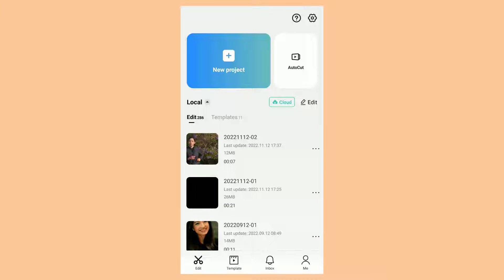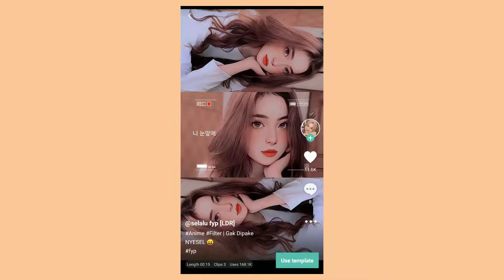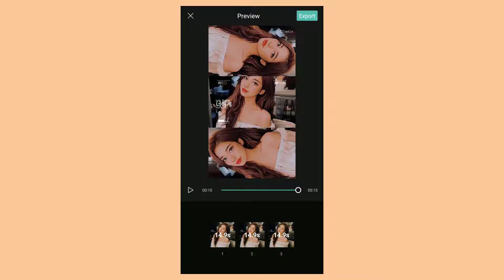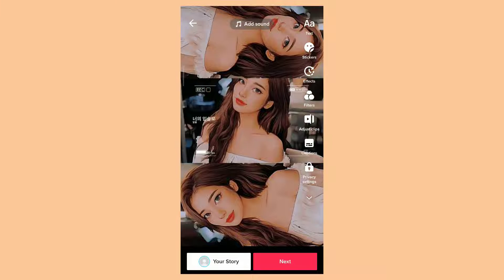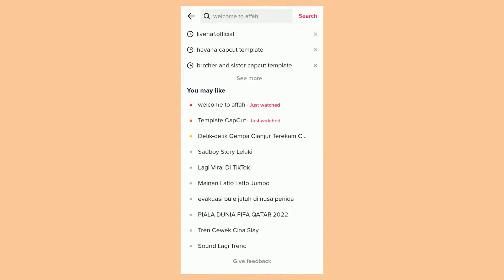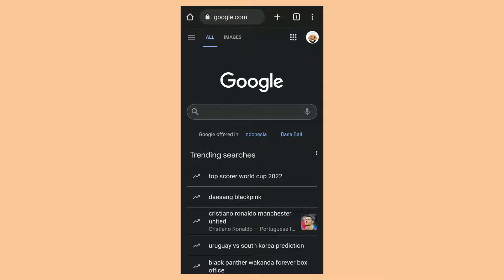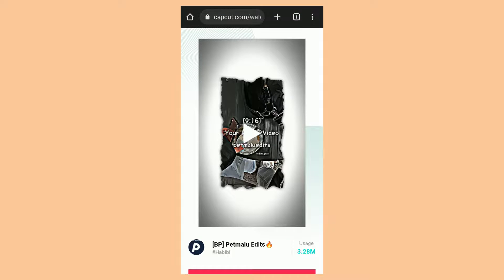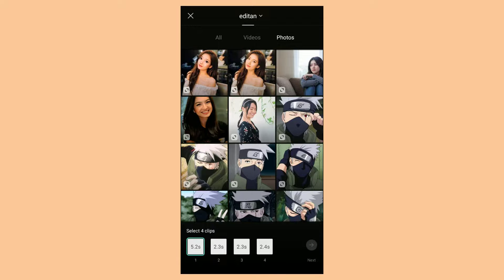How to Use CapCut Template from TikTok & Google Without Watermark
How to use CapCut template. As we all know, the CapCut app has a Template feature that contains thousands of video presets that can all be used for free.

How to use templates in CapCut is also so easy. Starting from opening the Template menu, you can directly select one of the templates displayed or search for the template you want with the search feature.

Followed by tapping the Use template button, you can replace the photo or video used by the template with your own photo or video, then save it at the best resolution and of course without watermark.

In addition to the app, you can also find the CapCut template on TikTok and also Google searches, you know!

Watch this video till the end to learn how to use the CapCut template on TikTok and how to use the CapCut template from Google.

00:00 Intro
00:27 How to use CapCut template without watermark
02:39 How to use CapCut template in TikTok
03:41 How to use CapCut template from Google
04:49 Outro

Get thousands of trending CapCut templates on our blog.